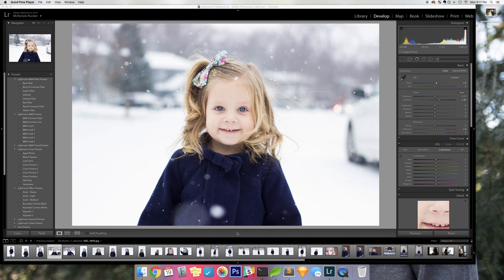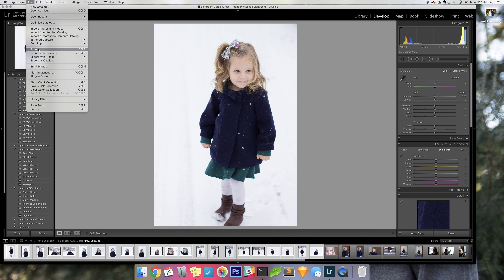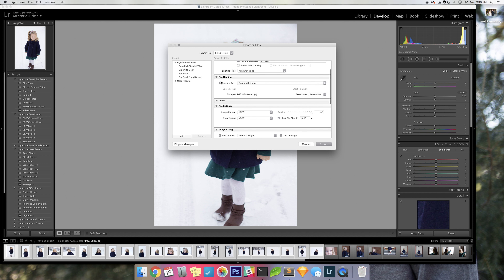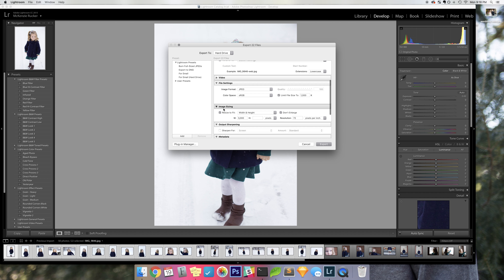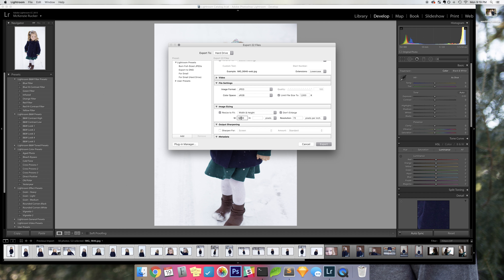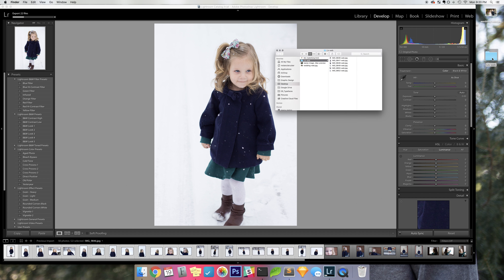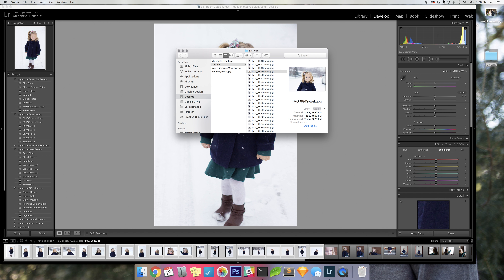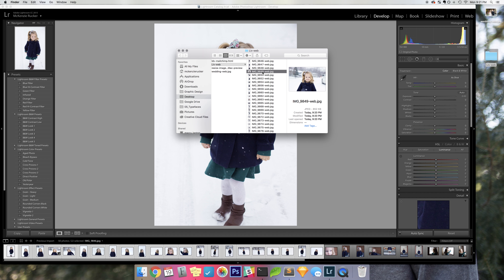Resize Images for web with Lightroom